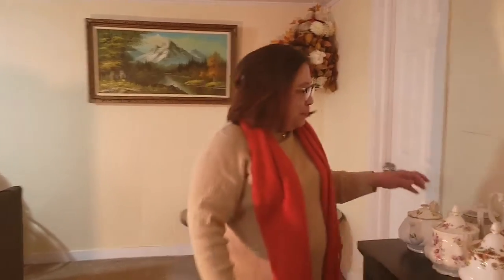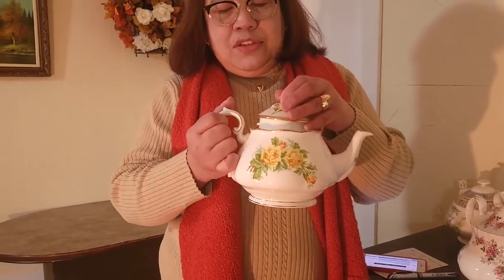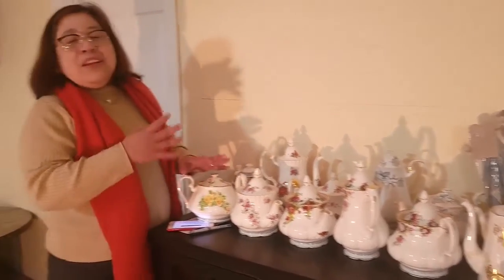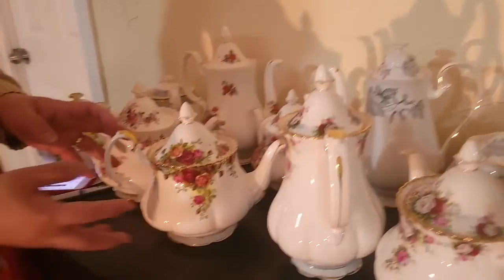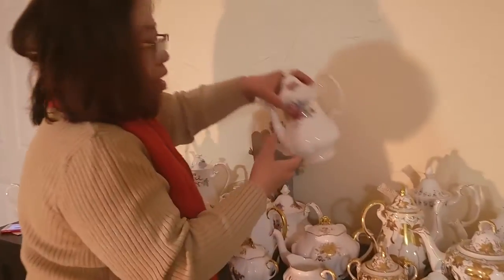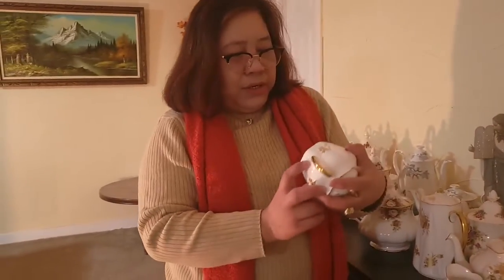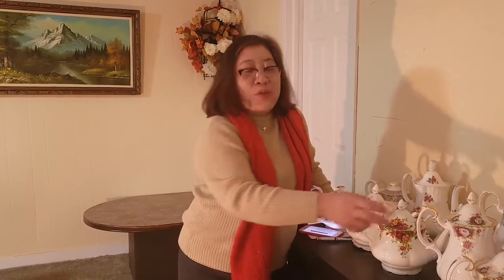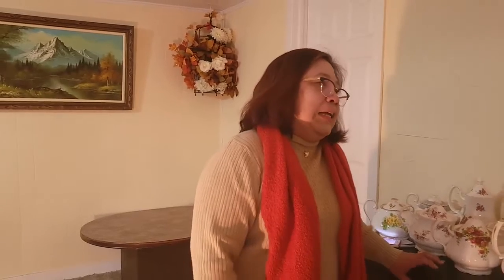Snow girl vis-a-vis tea cup sissy...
Snow girl and tea cup sissy in One. Let's have a glimpse of tea pots and coffee pots that I can share and serve. let's have a great coffee or tea with these pots in this cold winter days...royal albert